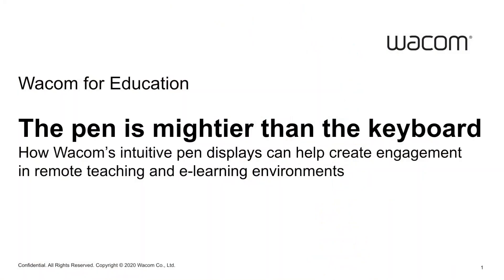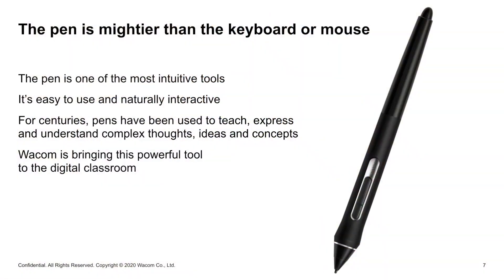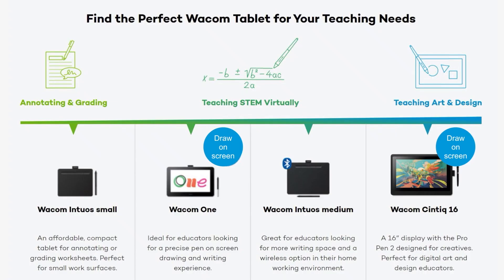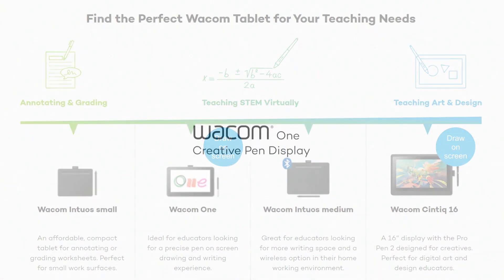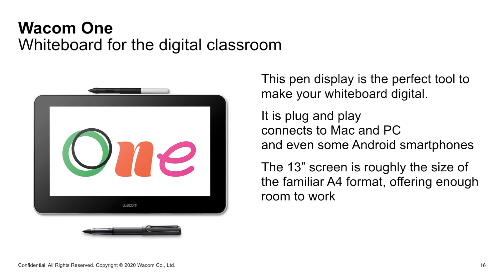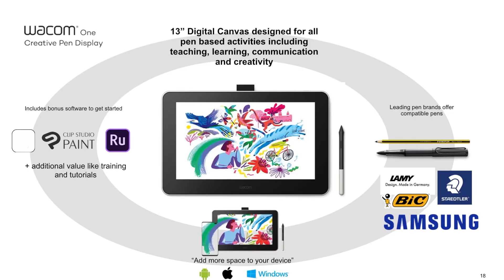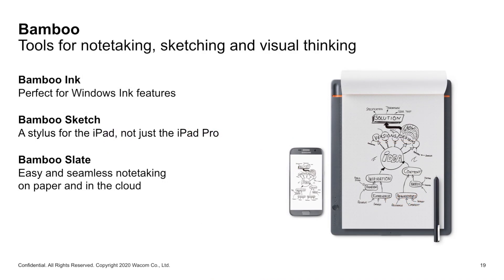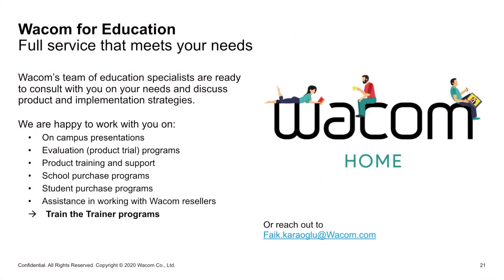Wacom for Education: The Pen is mightier than keyboard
“ The pen is mightier than the keyboard”
Our Executive Vice President , Faik Karaoglu explains how Wacom's intuitive pen displays can help create engagement in remote teaching and e-learning enviroments.